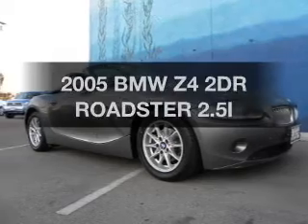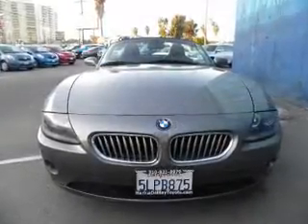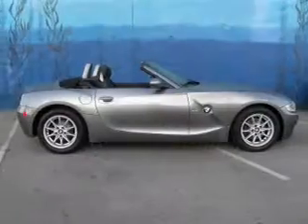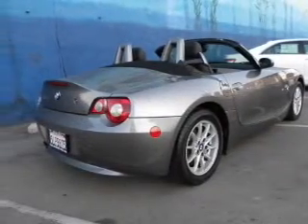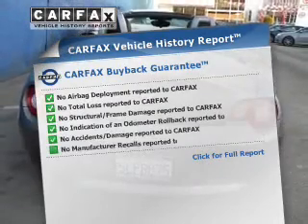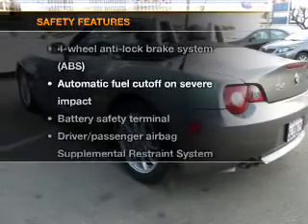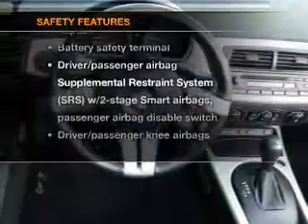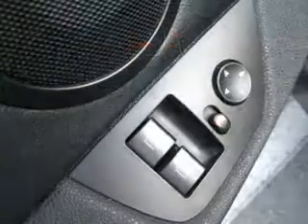2005, BMW, Z4, Marina Del Rey Toyota, CA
Year: 2005
Make: BMW
Model: Z4
Trim: 2DR ROADSTER 2.5I
Engine: 2.5 liter DOHC 24-valve inline 6 cylinder engine w/variable valve timing
Transmission: 5-SPEED A/T
Color: GRAY
Mileage: 54880
Address:
4636 Lincoln Blvd